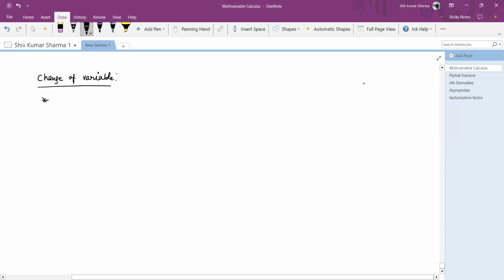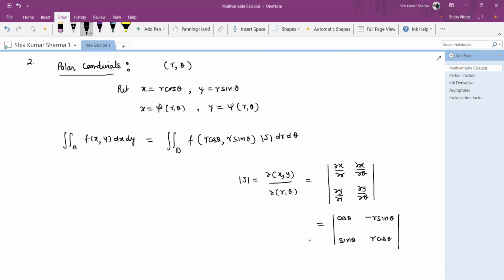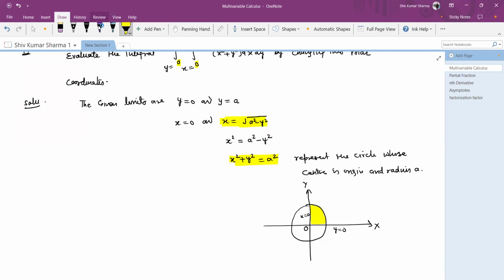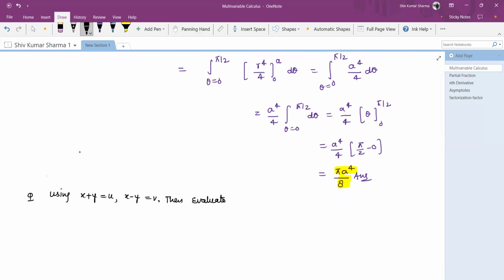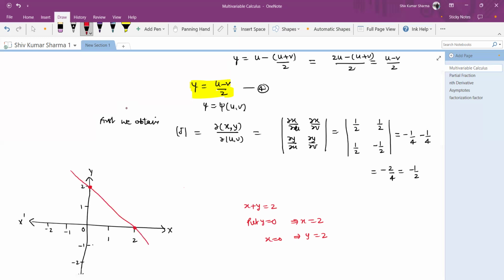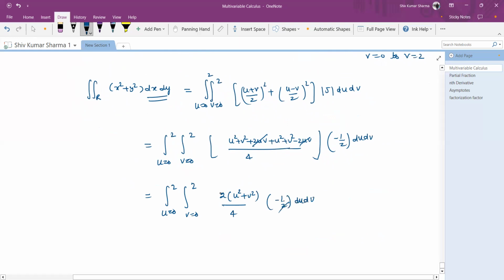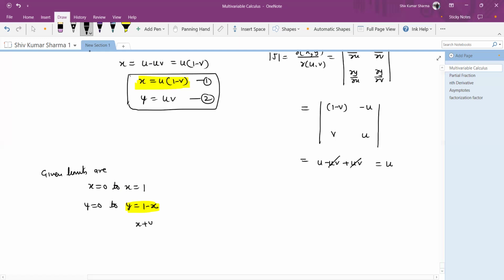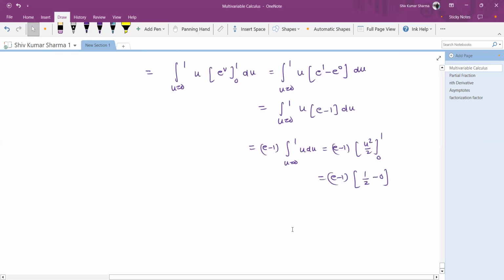Change of Variable in Multiple Integral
Multivariable Calculus- Double Integration